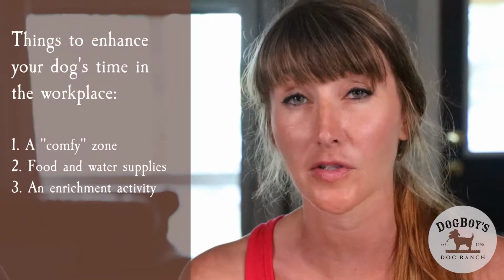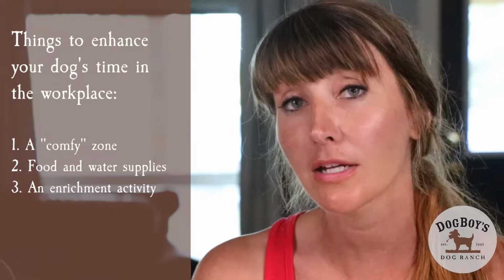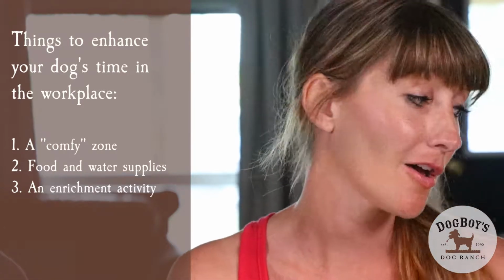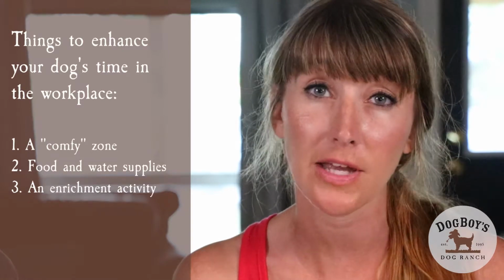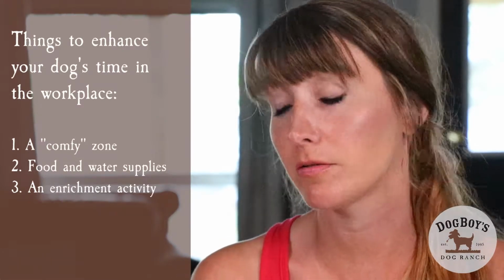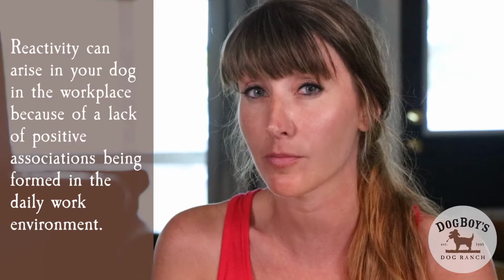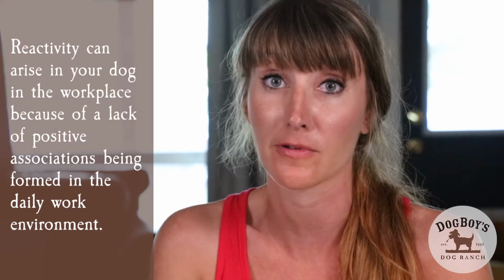Dogs & Jobs -- How To Make Your Workplace Dog-Friendly | Dog Wellness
Bringing your dog to work with you is an awesome idea IF your workplace is "Dog-Friendly", and you are making sure your dog stays "Workplace-Friendly". In order to make taking your dog to work relaxing for you, your dog, and your coworkers—we have these tips to keep in mind.

Transcript:

- So the first thing that I would think about is how to keep your dog comfortable in you workspace. So that would depend on your workspace. If you're in a cubicle right next to other people there might be certain things that you need to do, rather than if you were in an office with a door shut. So things that could keep your dog comfortable would be to give them their own little space. So if they're crate-trained and they're happy in their crate, you could bring their crate along so they can go in and out. Giving them some sort of little bed or a blanket or a mat to rest on, a water bowl, maybe a little lunch. I would definitely recommend some enrichment items. So maybe a bone to chew on, a peanut butter kong. Something like that to give them something to do during the day while you're busy working.

- And you don't really wanna have any chewable items that are loud or noisy because even though the dog may totally dig it, they're gonna really annoy the co-workers. There are some people that just don't like that kind of lip-smacking noise the dogs make when they chew bones.

- So that's a great point. Just making sure your dog isn't interfering with your co-workers ability to do their job successfully. So, making sure that you're keeping noise to a minimum. If it's a dog friendly workplace and there are other dogs in the environment, making sure that your dog is interacting appropriately with them. Minimizing any opportunities for dangerous incidents to take place.

- Speaking of bringing your dog to work.

- Noodle.

- I brought Noodle with us today. He wanted to keep us company so we figured he'd be quieter if he was in my lap. So, one of the things that I think is really important for people to know is that you definitely don't wanna do this with a puppy, right. You wanna make sure it's a dog that's old enough and has maybe been through some training that you feel confident bringing them to work and they're not gonna have accidents and they're not gonna be demand-barking and things like that, right.

- Well, I think that probably depends on the puppy and it depends on the workplace. I know some workplaces require that the dog is above three months of age or something like that in order to be in the working environment. But I have some other clients that actually do bring their puppies to work. Because it's a good way to house-train them. So doing lot's of frequent potty breaks while they're at the office actually helps them learn how to go outside.

- But you make a great point and that's something I hadn't thought of. One thing I think, that's also important for us to think about is that not every dog is great at the workplace. I know a lot of other business owners who think it's just a fantastic job to take their dog to work. And they do it for a couple of months and then their dog starts to get reactive, they start growling at the UPS delivery guy, and they start barking at customers and they're like what's wrong, I thought I could take my dog to work and everything will be cool. And it's really not great to do it every day, right? I mean, some dogs just can't handle that much stimulation.

- Yeah, that's a great point. I actually have several clients who have been bringing their dogs to work regularly and started to see some reactivity developing and I believe that that's because there aren't really positive emotional associations being performed when a dog, when someone opens your office door and they come in suddenly, it might startle your dog. So unless you're doing some purposeful stuff like having people that come into your office, maybe toss some treats and make it a good experience for your dog. You might accidentally start to have the dog begin to form some negative emotional associations. So feeling fearful every time the door opens, or being startled frequently. And that's often where we see the development of some reactivity or sometimes resource guarding, where they start to guard the room that they're in or guard the cubicle that they're working out of.

- I think we also just wanna make sure that anybody who's taking their dog to work, is really paying a lot of attention to their dog's body language.